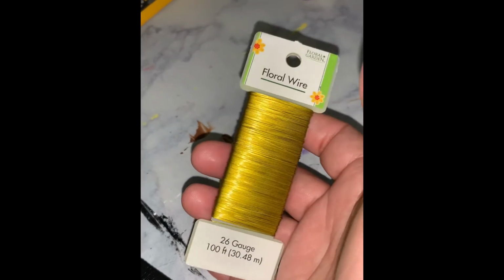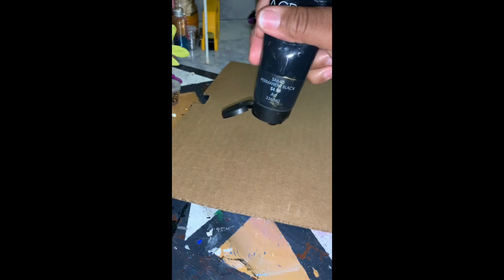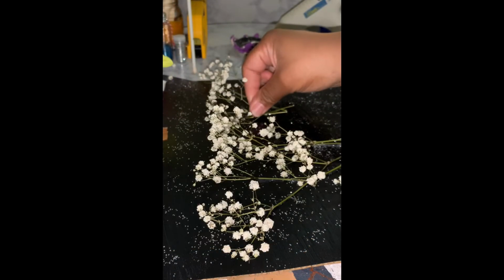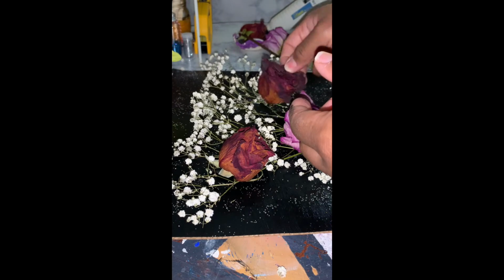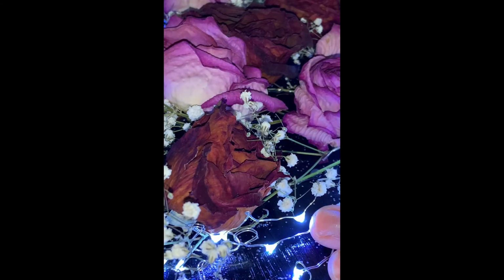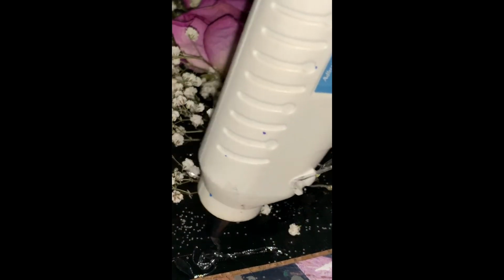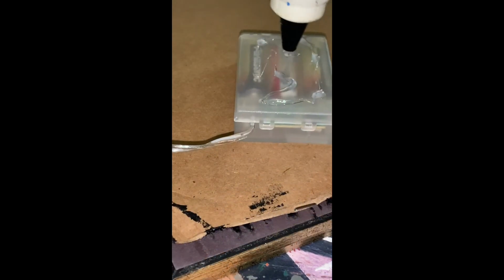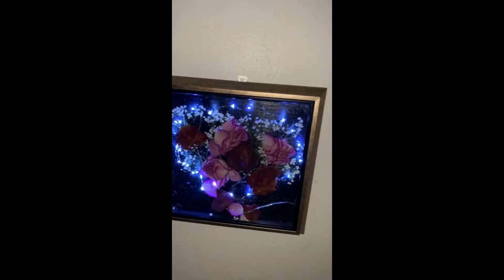DIY Rose Shadow Box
Welcome to the place where my creativity flows into DIY Projects for your home and creative spaces.

I Can Do All Things Through Christ Who Strengthens Me.      Philippians 4:13

Music 🎶:
S/Denise/T
YouTube.com/user/SDeniseT216
Soundcloud.com/SDeniseT216
Twitter.com/SDeniseT
Instagram.com/SDeniseT216

Petitions :
For  Breonna Taylor:

There are more on most social media platforms.